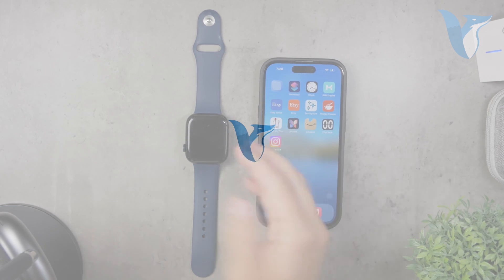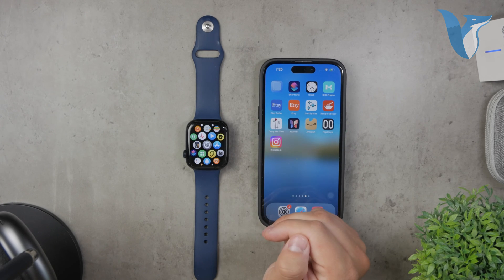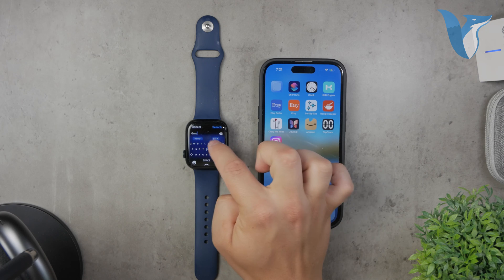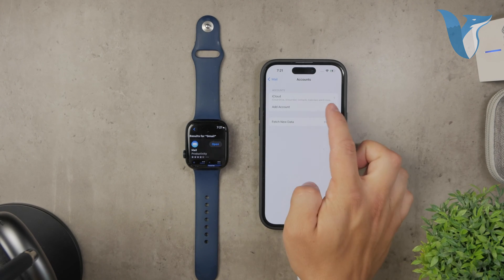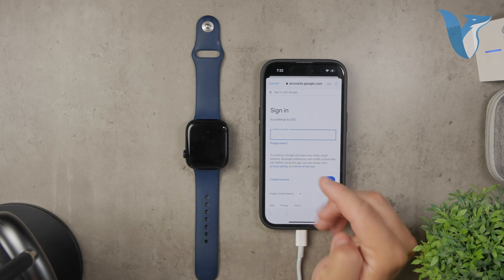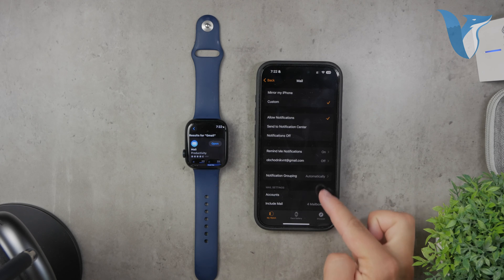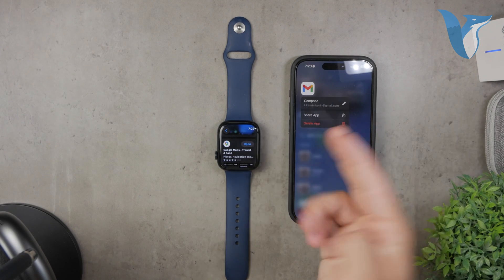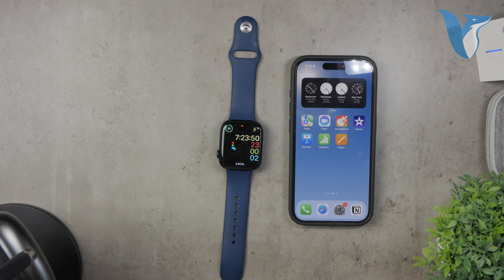How to Get Gmail Notifications on Apple Watch (tutorial)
In this video, we will show you how to set up Gmail notifications on your Apple Watch. Follow our step-by-step guide to ensure you never miss an important email again. We cover configuring your iPhone and Apple Watch settings to enable Gmail alerts.